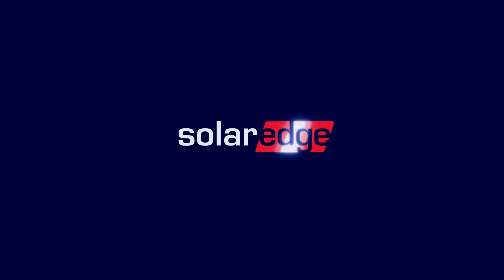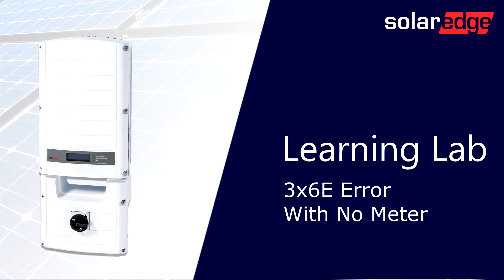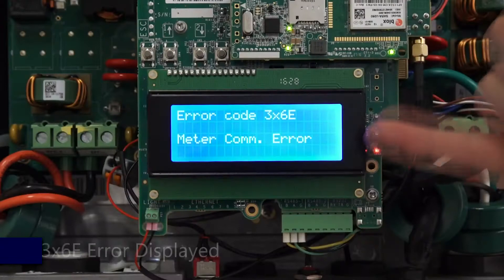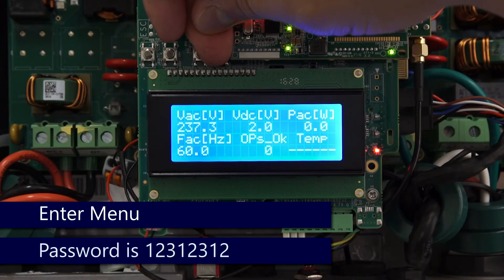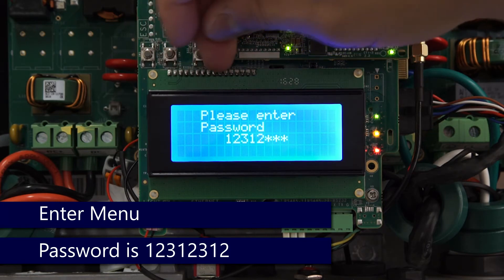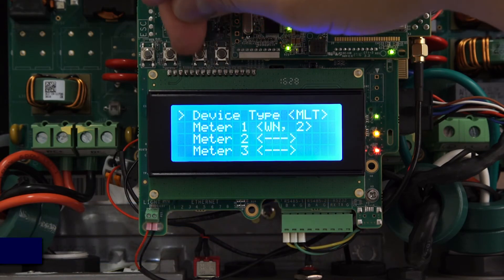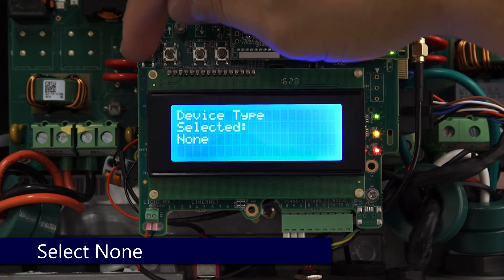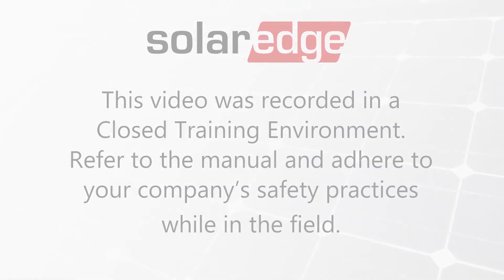Troubleshooting 3x6E Error Code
This video will guide you through how to troubleshoot a 3x6E when there is no meter installed on the Site.